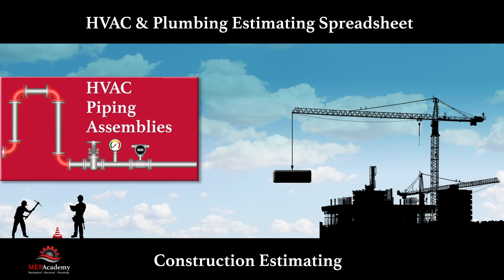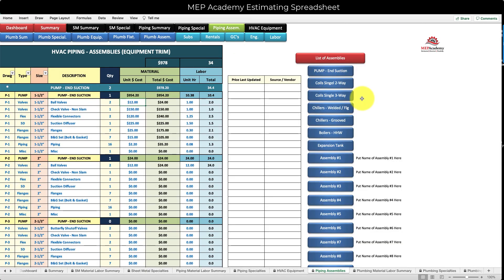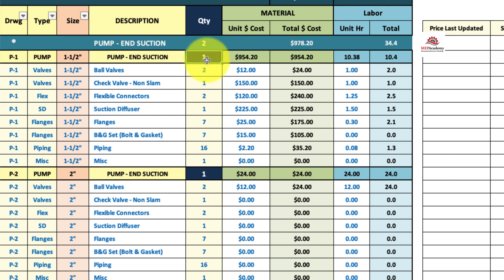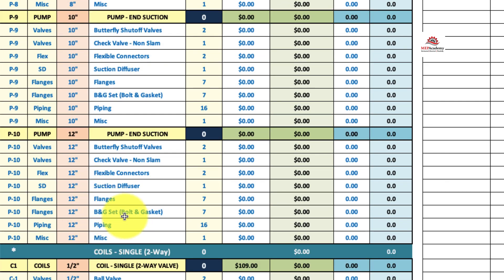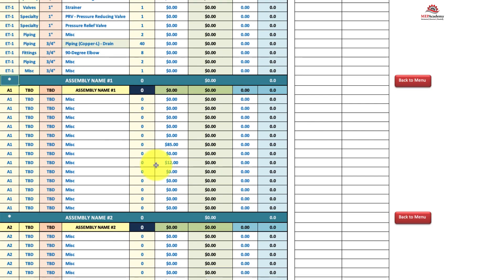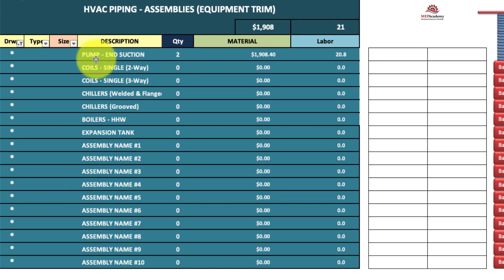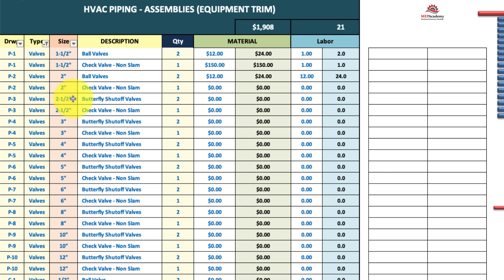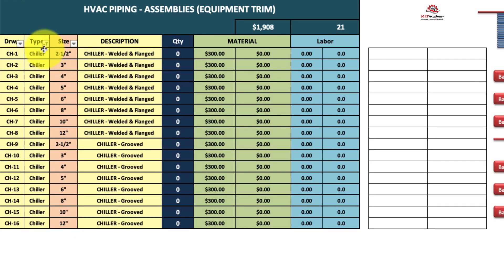HVAC Piping Assemblies | Estimating Spreadsheet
Using HVAC Piping Assemblies saves time by having all your most common equipment connections (Pipe, Valves and Fittings) already completed and all you do is choose how many of each you need. Avoid wasting time taking off the same pipe, valves and fittings for equipment connections.

HVAC & Plumbing Estimating Spreadsheet